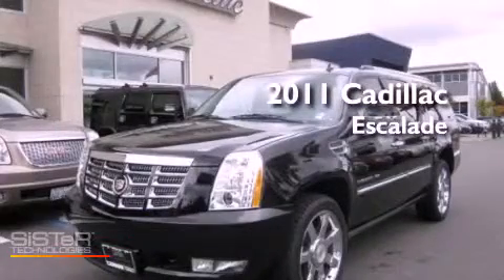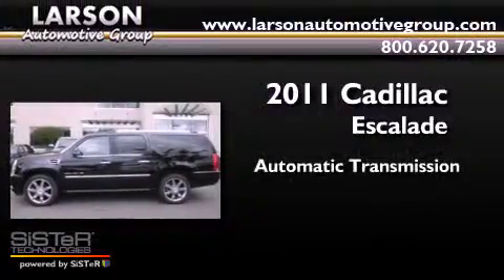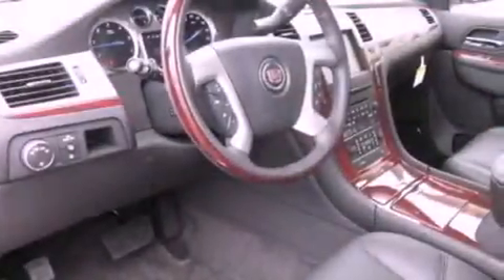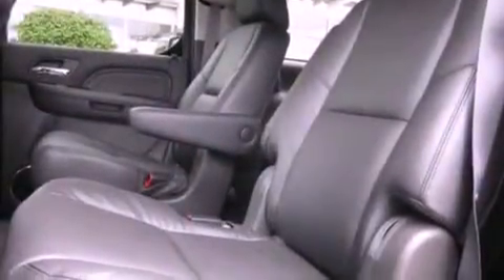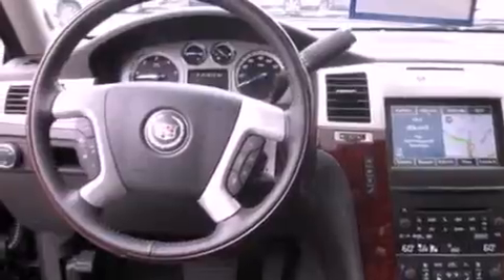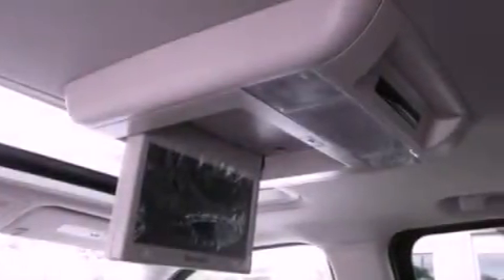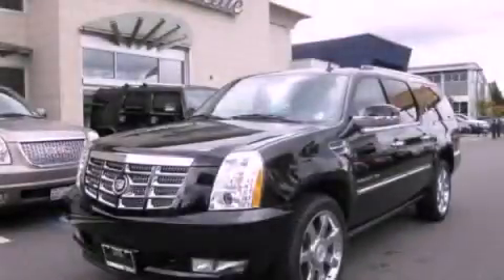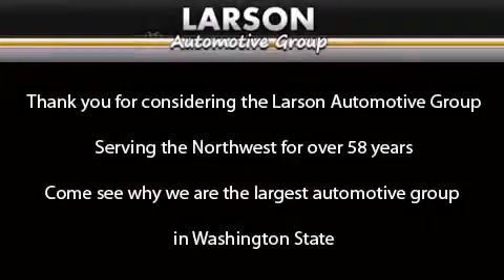2011 Cadillac Escalade Puyallup WA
Year : 2011

 Make : Cadillac

 Model : Escalade

 Engine : 6.2L V8

 Trans . : Automatic

 Exterior : Black Raven

 Miles : 330

 Interior : Ebony

 Stock : C1425

 2001 N Meridian

 2011 Cadillac Escalade Puyallup WA